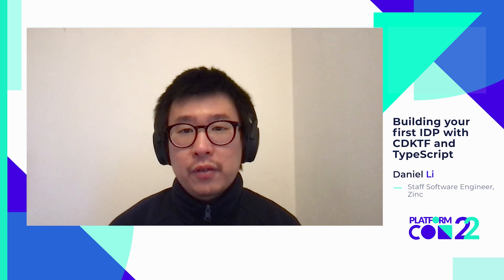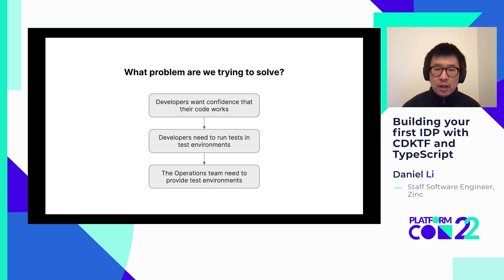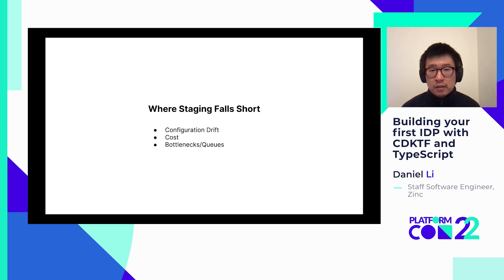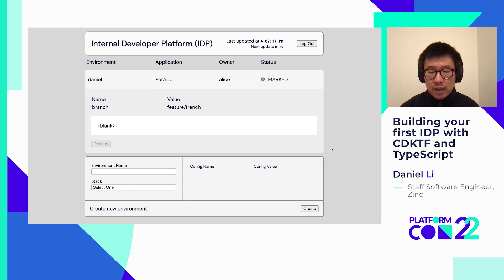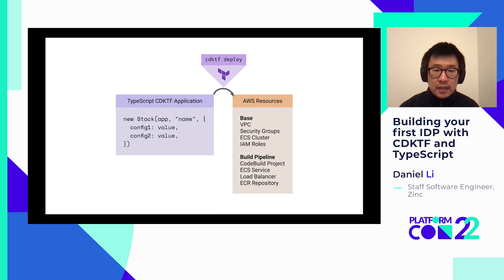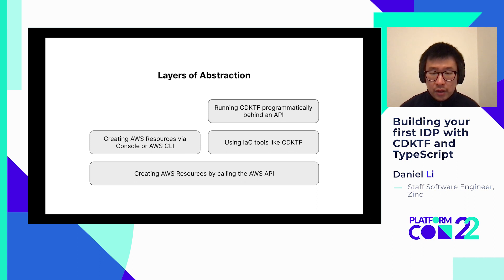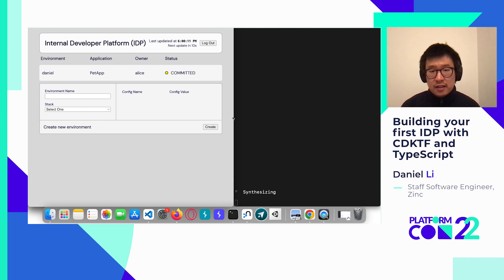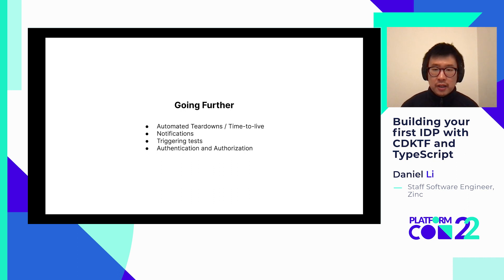Building your first IDP with CDKT and TypeScript • Daniel Li • PlatformCon 2022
To avoid bottlenecks in deployment, many platform teams provide a self-service platform, called an Internal Developer Platform (IDP), from which developers can deploy environments on their own.

The Cloud Development Kit for Terraform (CDKTF) is an Infrastructure as Code (IaC) tool that allows you to define infrastructure using a familiar programming language like TypeScript, Python, and Go.

This talk will cover:
- How to define AWS infrastructure with CDKTF and TypeScript.
- How to build a rudimentary IDP using Node.js, Express.js, and Passport.js on the backend, and React.js on the frontend.
- Explain challenges I faced and what I would have done differently.

Speaker: Daniel Li, Staff Software Engineer at Zinc.

Bio: Daniel has been a software developer since 2013, specialising in JavaScript and DevOps.

He is the author of Building Enterprise JavaScript Applications (Packt), and an upcoming liveProject series (Manning) tentatively titled Self-Service Internal Developer Platform with Terraform on AWS.

He’s currently a Staff Software Engineer at Zinc - a background checking company based in London.